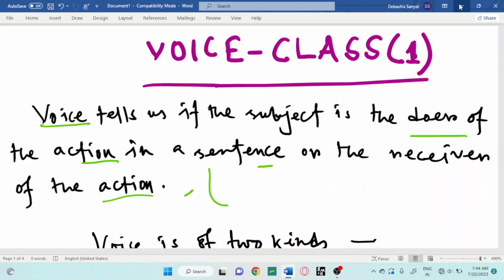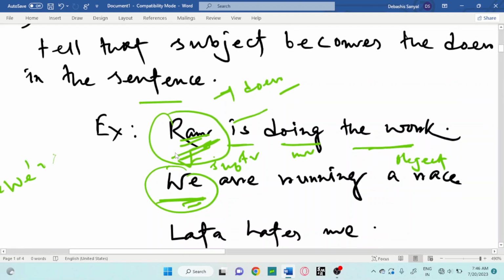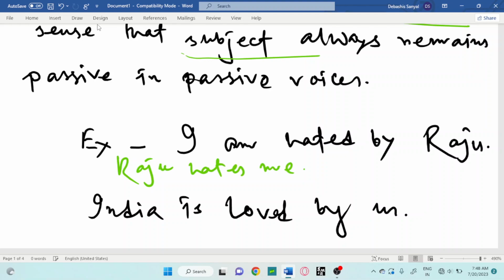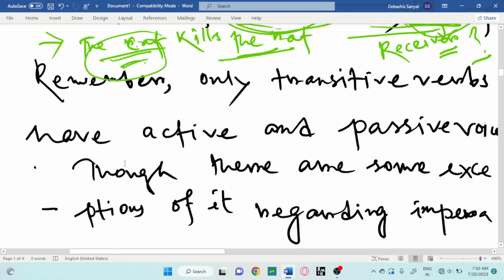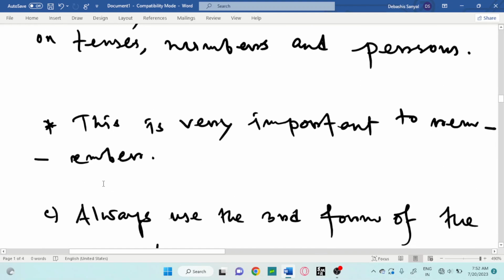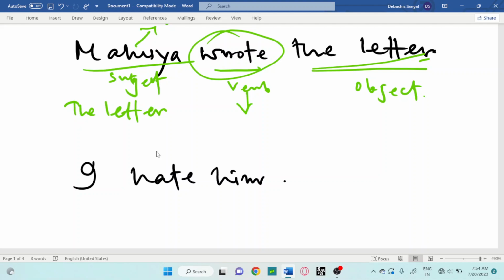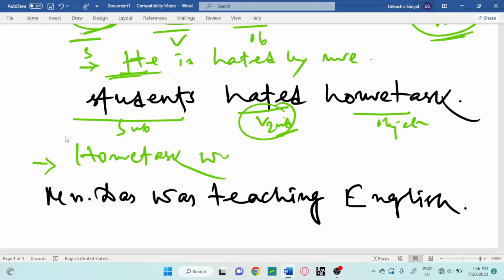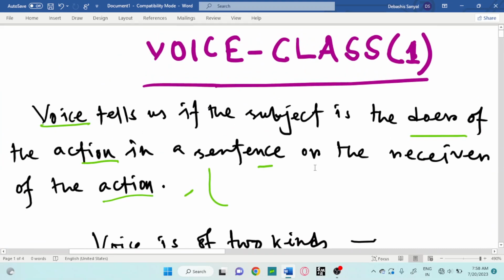All about voice (Part 1 Only in English Language)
Voice,
It's Kinds
Definitions,
General Rules for changing voice
Only On English Academy Debashis Sanyal